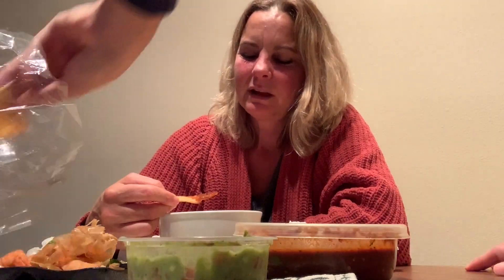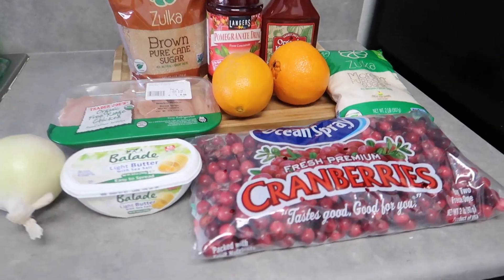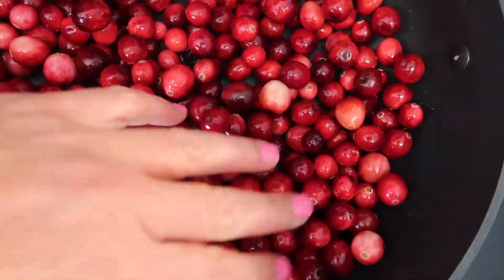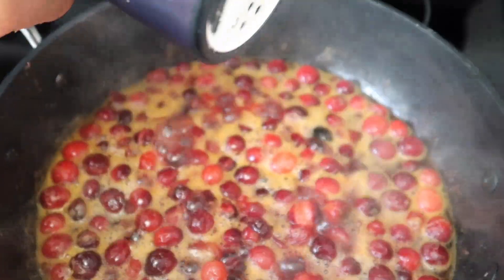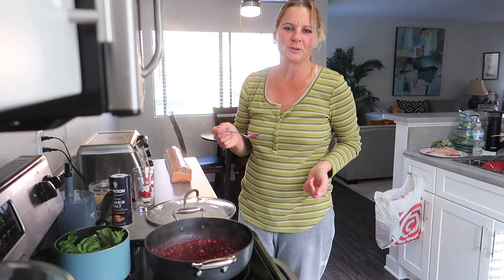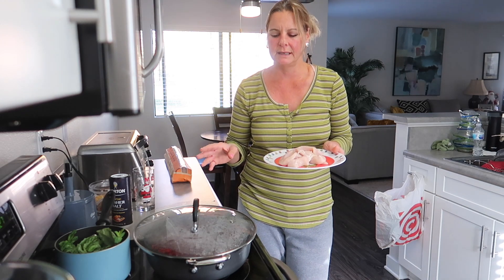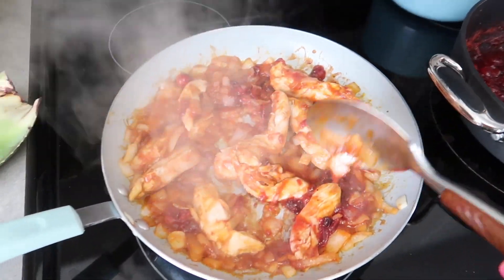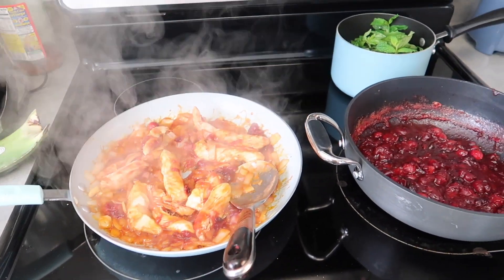SINGLE MOM!!! COOKING CRAMBERRY CHICKEN!!